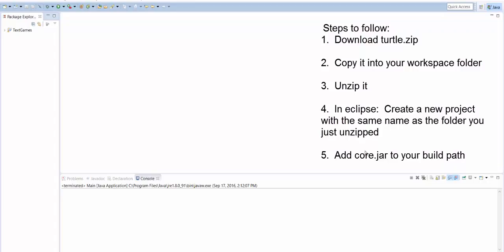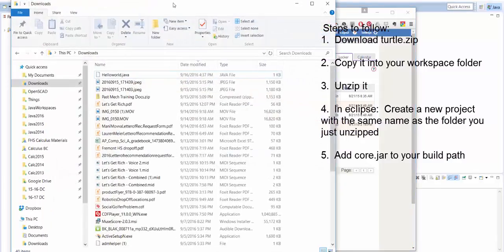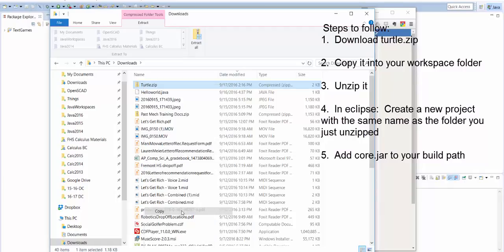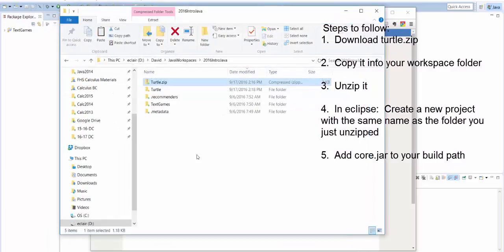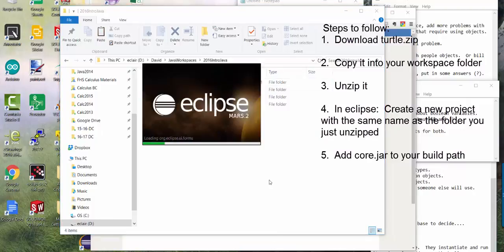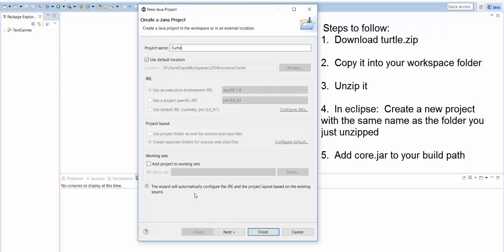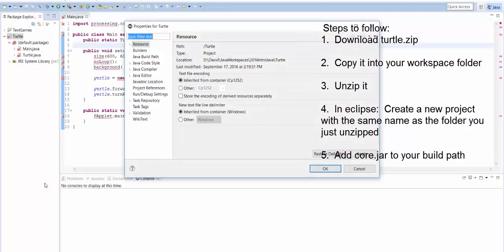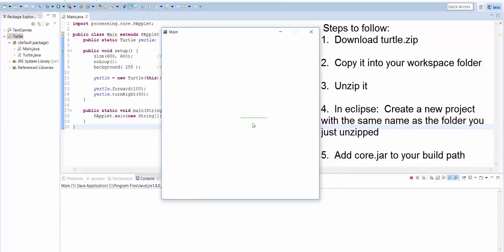How to set up Turtle Graphics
A walk-through of the 5 step process for setting up turtle graphics